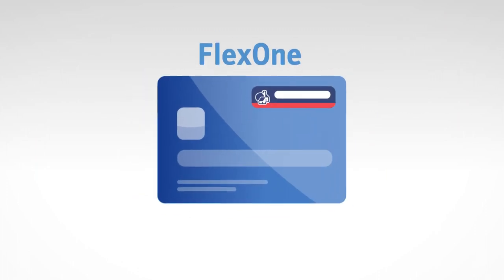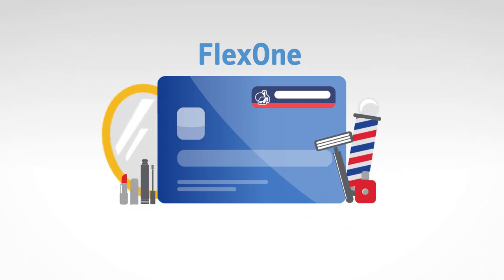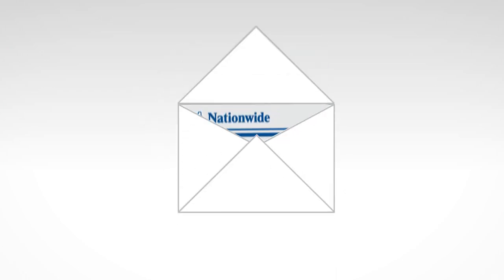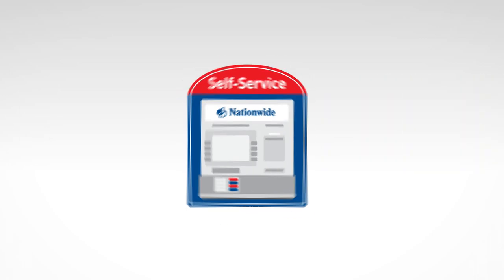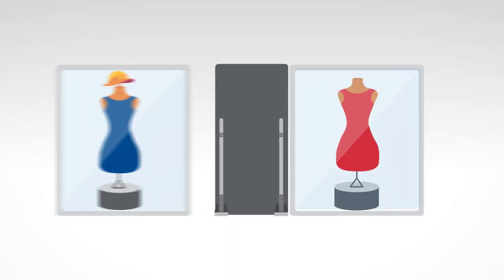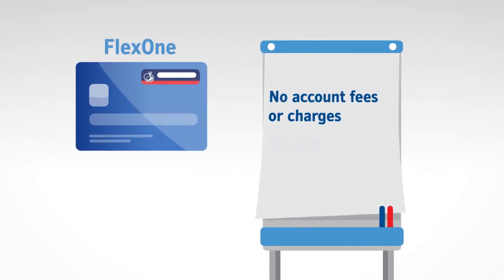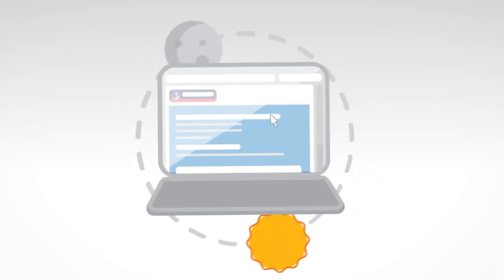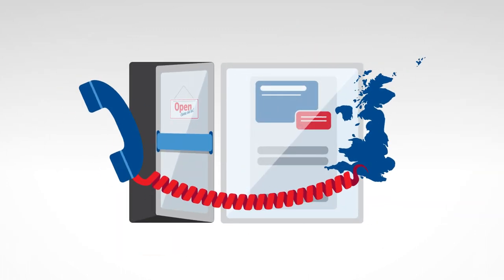Flex One Financial Services Explainer Video For Nationwide Bank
Welcome to our Financial Services Explainer Video for Nationwide Building Society.

Created as part of a team, we contributed to creating this engaging animated explainer video that communicates the Flex One account benefits effectively.

Designed to align with Nationwide's brand and connect with their 16 million members, our video has been showcased across UK branches.

At Keystone Media, our purpose is to enable financial service firms to thrive by making the complex simple through engaging explainer videos. We're committed to amplifying your message and helping you connect more effectively with your audience, leveraging the power of animation. Your success through clear communication is our goal.